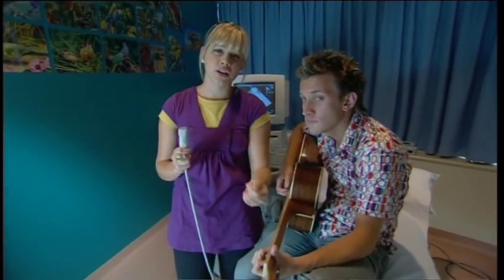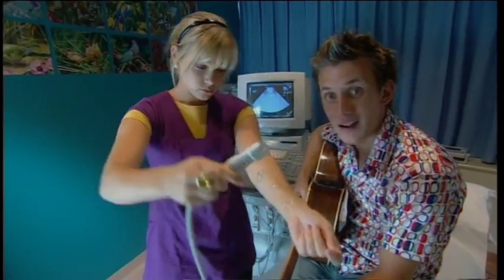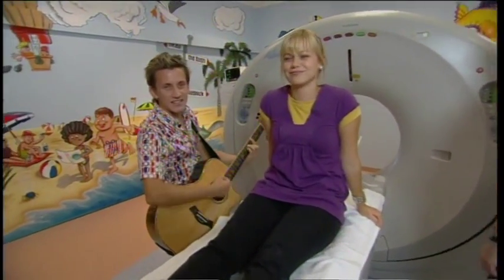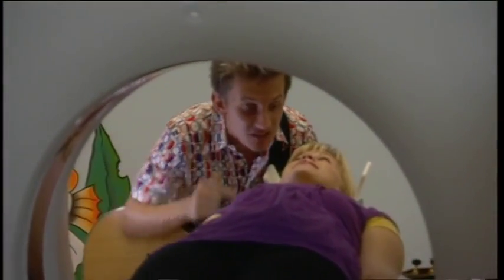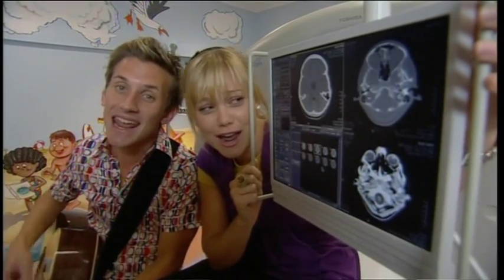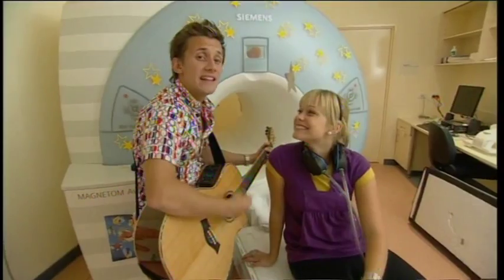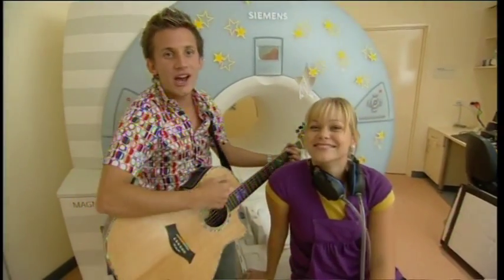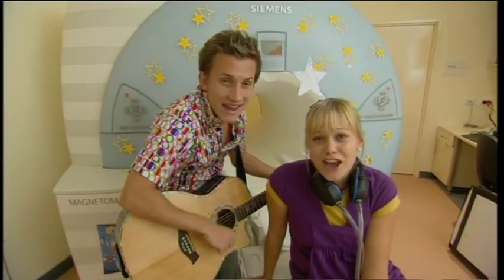My Trip To Hospital - Radiology medical imaging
Launched in 2007 by the Children’s Hospital Foundation, the My Trip to Hospital program helps children and their families prepare for an admission to the Royal Children’s Hospital in Brisbane.